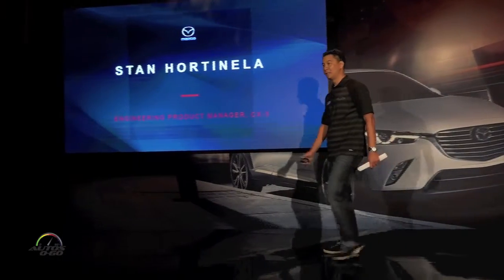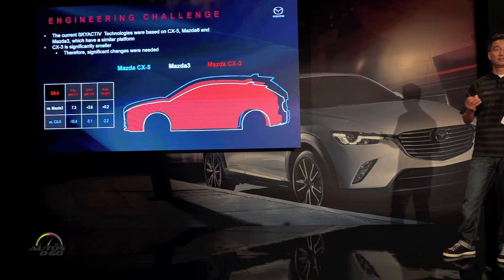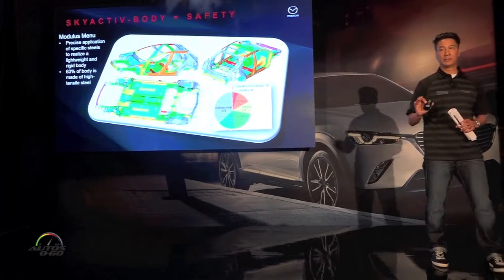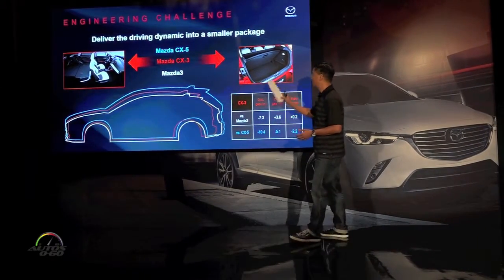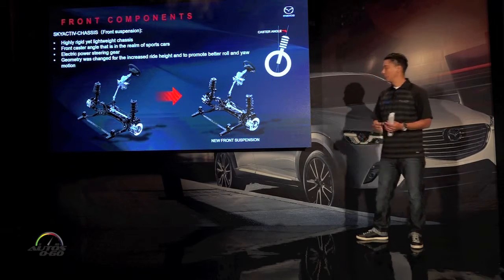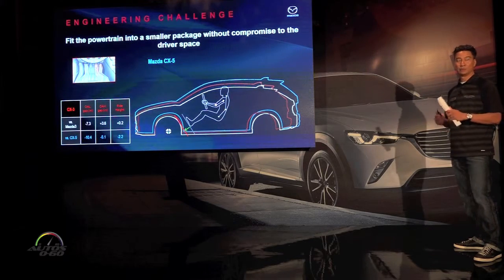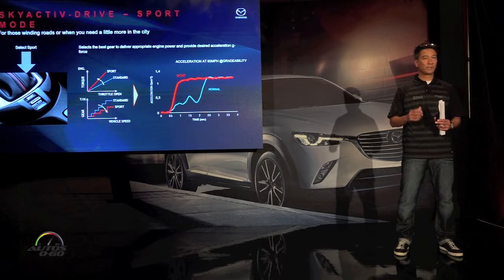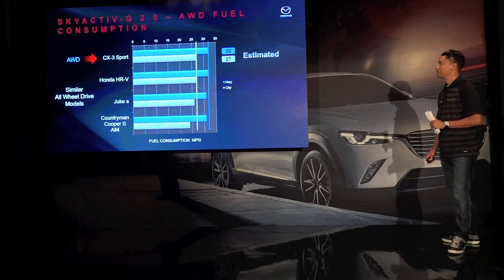2016 Mazda CX-3 presentation by Engineering Product Manager Stan Hortinela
2016 Mazda CX-3 presentation by Engineering Product Manager Stan Hortinela